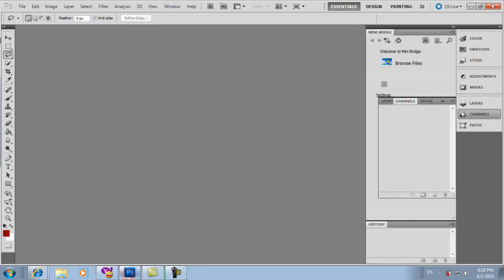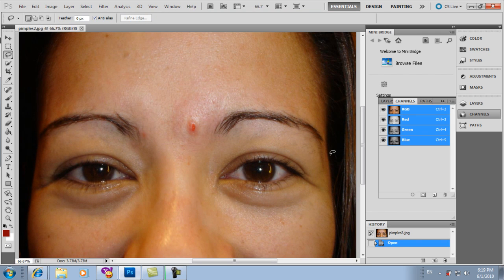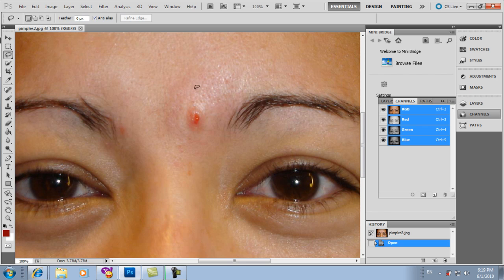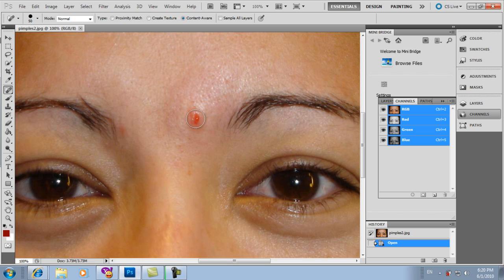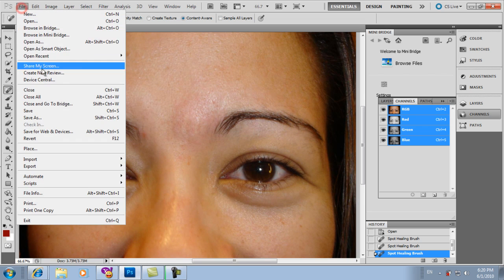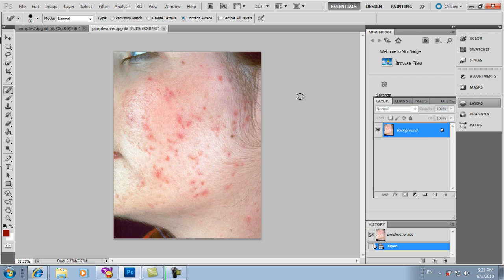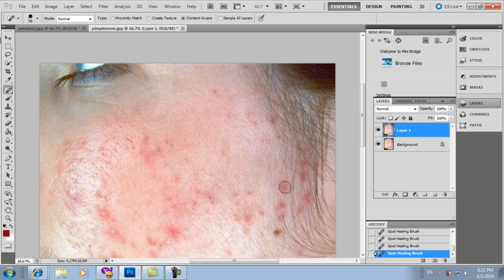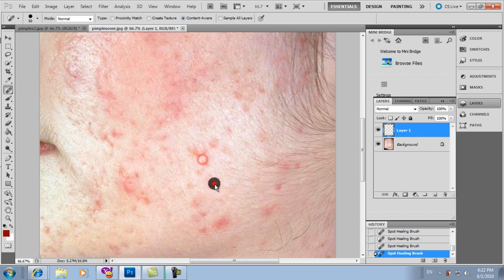How to remove spot using Photoshop CS5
This video shows how to remove spot or pimple on the photo using Adobe Photoshop CS5